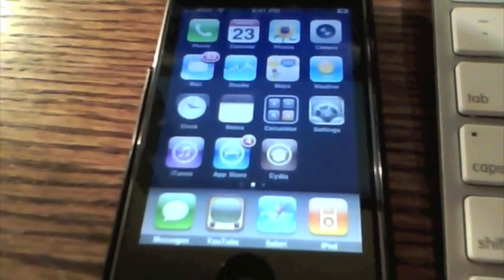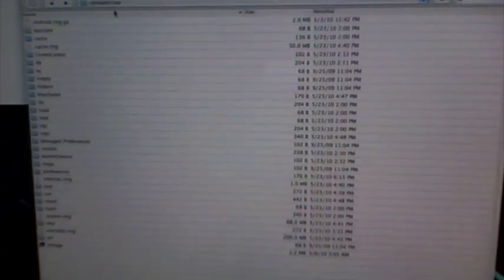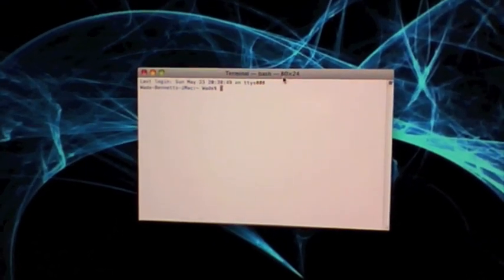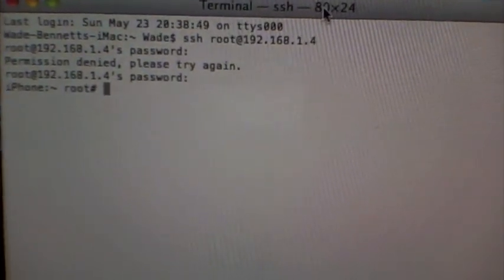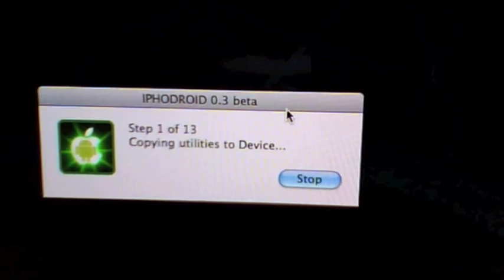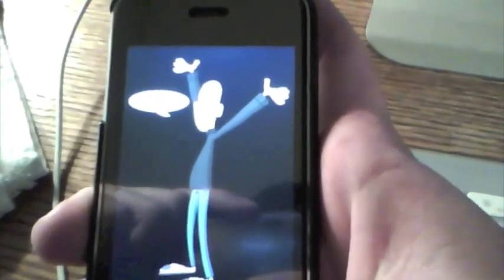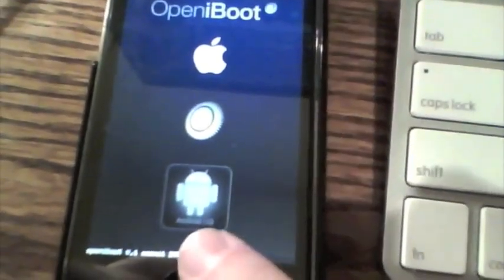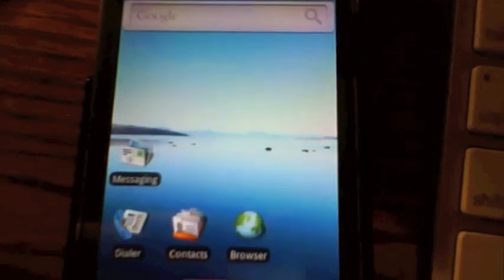How To: Install Android OS On iPhone 3G- iPhoDroid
Step by step instruction on installing the Android OS onto the iPhone 3G.

This method WILL NOT WORK on any iPod Touch Model, or iPhone 3GS. There are different steps in installing this onto the 2G iPhone. Google is your friend for that.

Sub and Rate if you want, future videos to come...